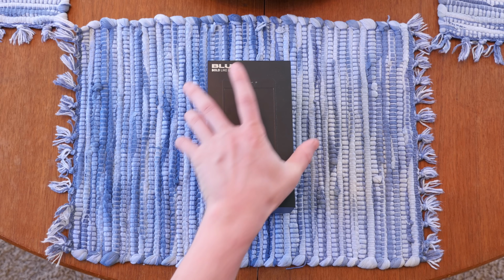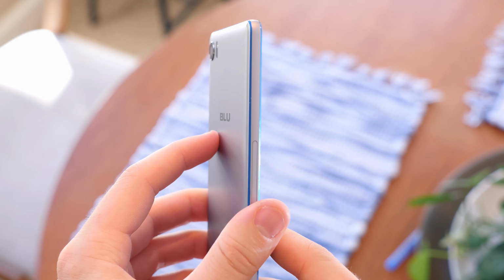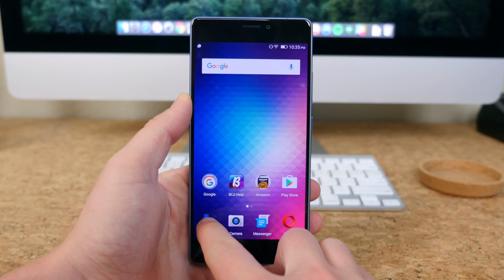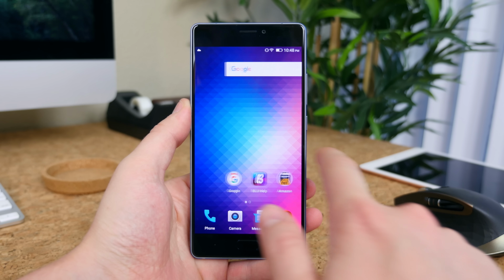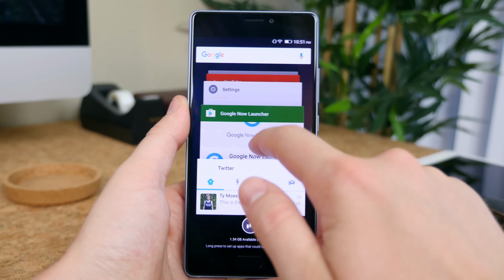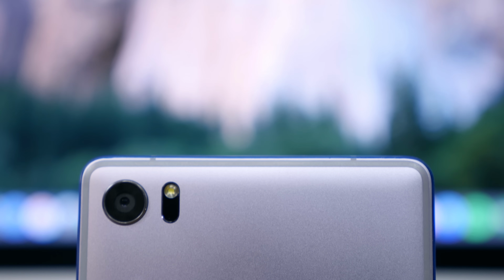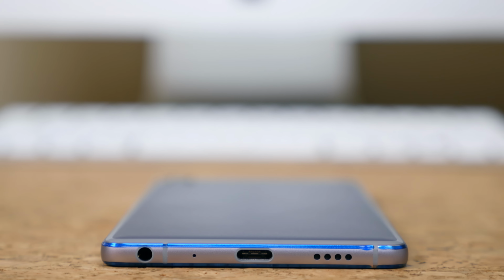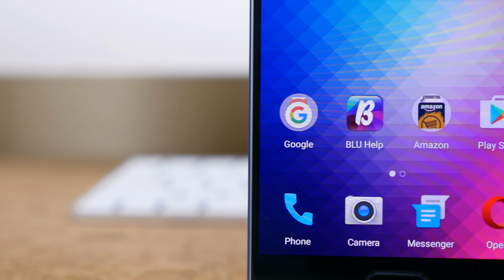BLU Pure XR review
BLU is back with another bang for your buck smartphone. The BLU Pure XR is a $300 off-contract smartphone that features an aluminum build, 5.5-inch Super AMOLED display with a 1080p resolution and 3D Touch, MediaTek Helio P10 octa-core processor paired with 4GB of RAM, 16MP camera, 3000mAh battery and Android 6.0 Marshmallow. With these specs, do you think the BLU Pure XR is worth a buy?